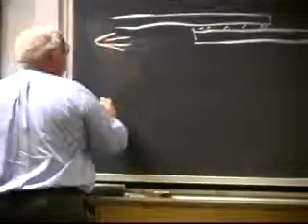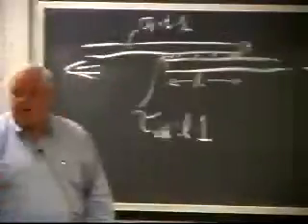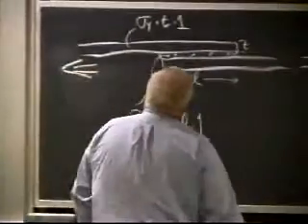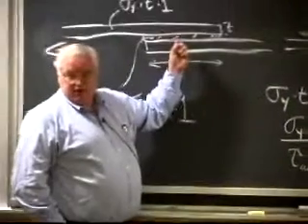3.371 Solid State Welding - Fall 2001 [9/15]